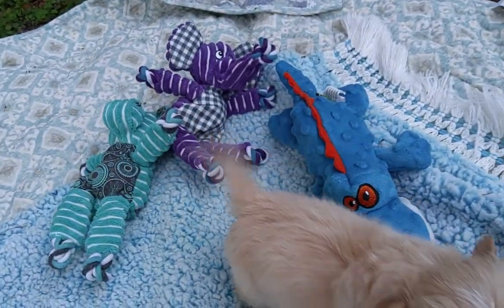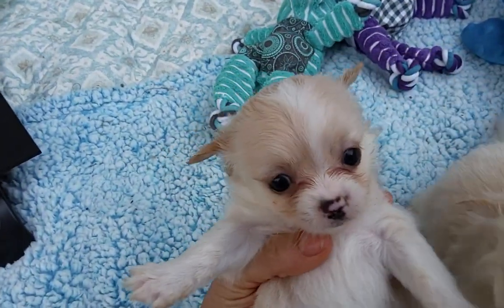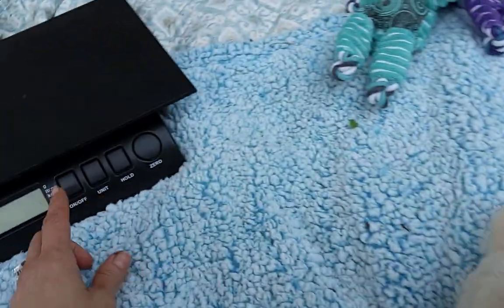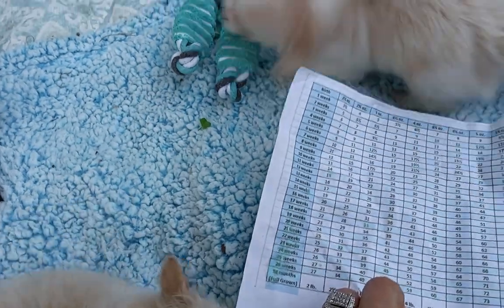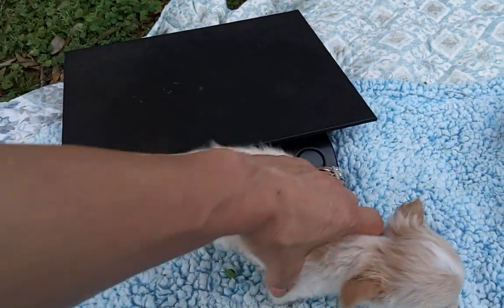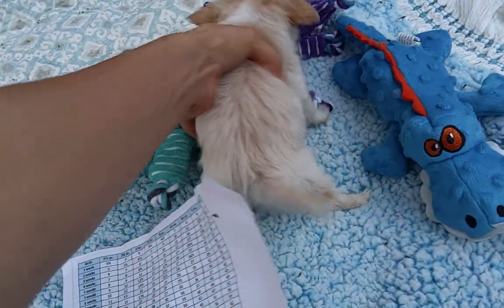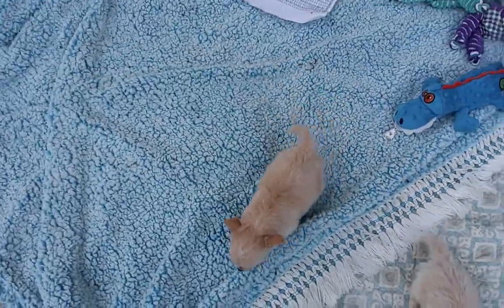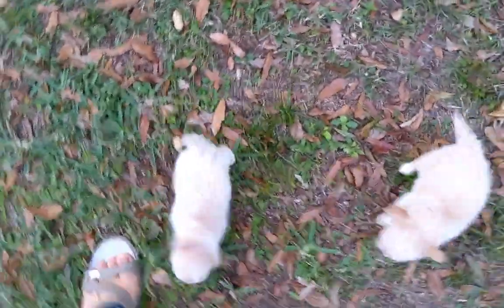Long coat cream chihuahua puppies 6 weeks old